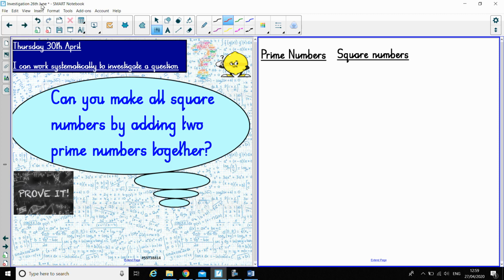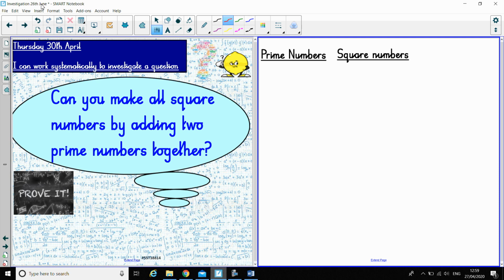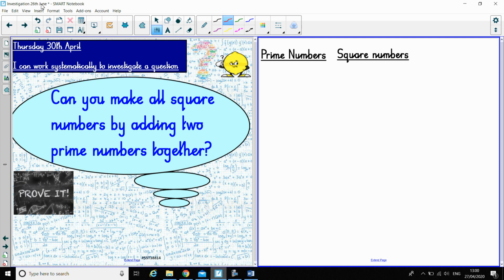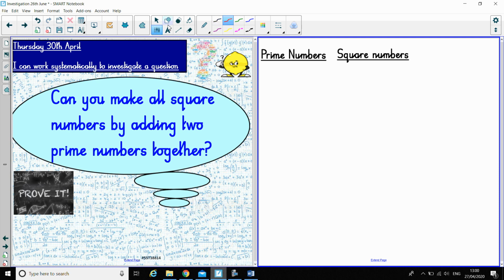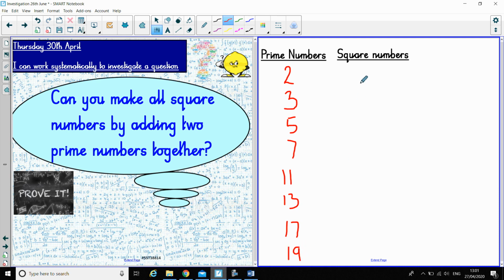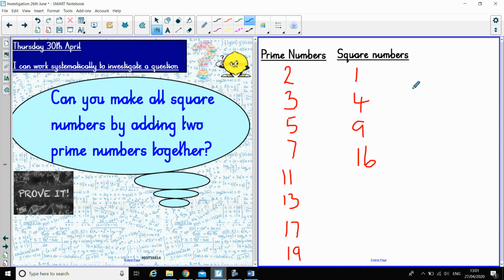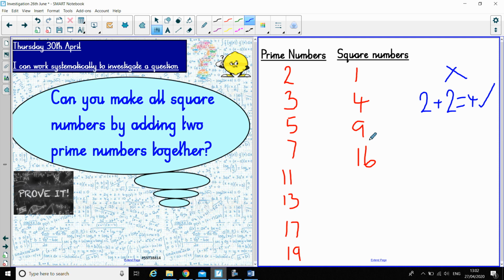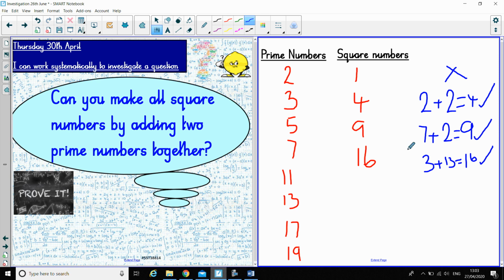Year 6 - Maths - Square numbers investigation